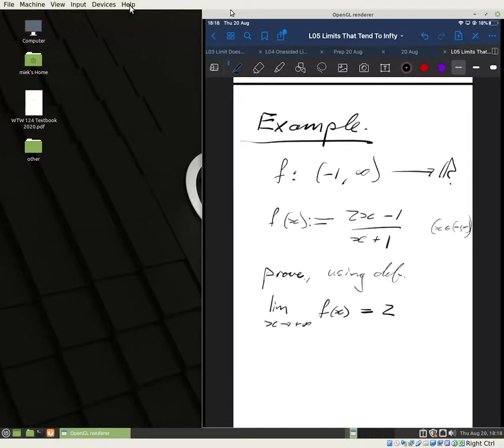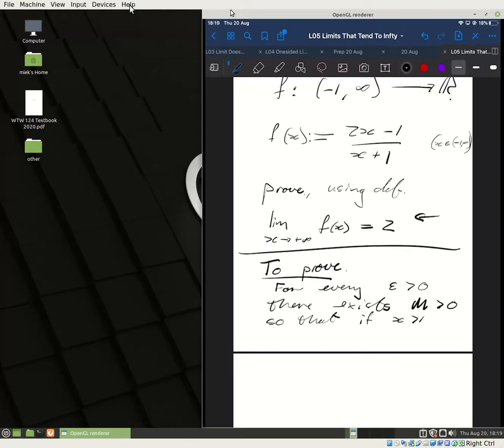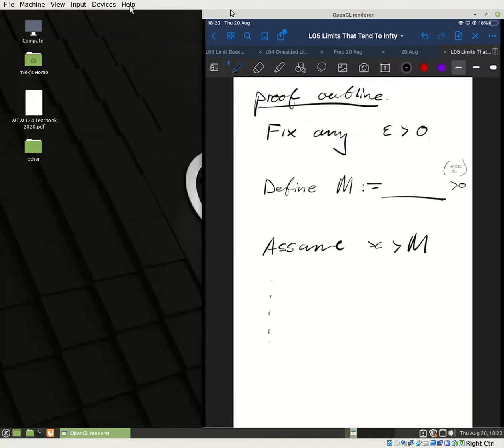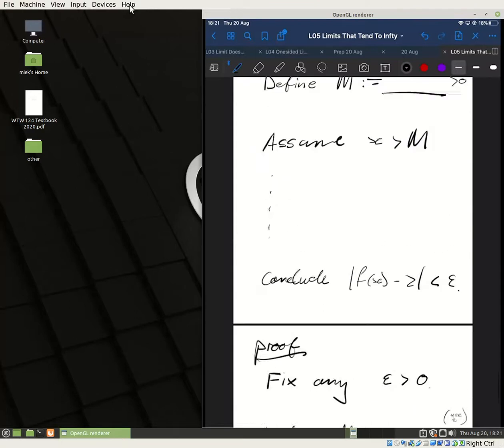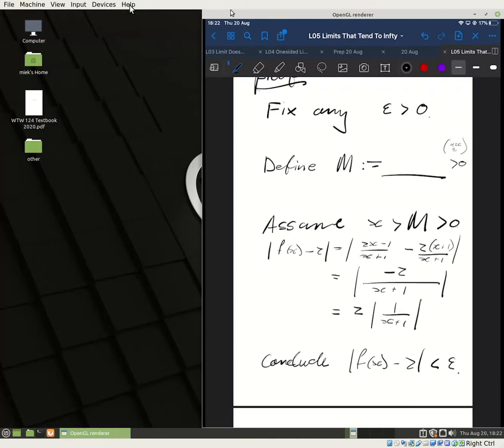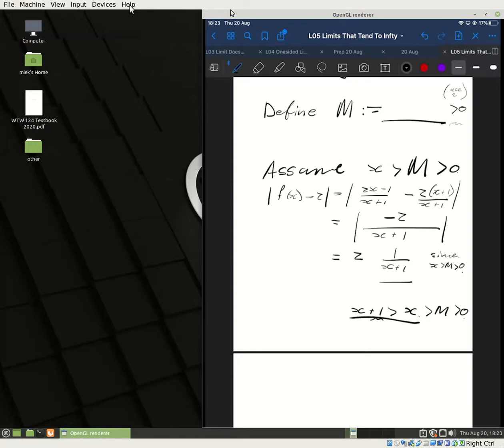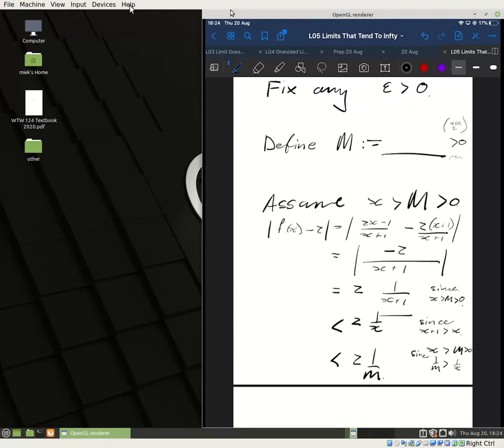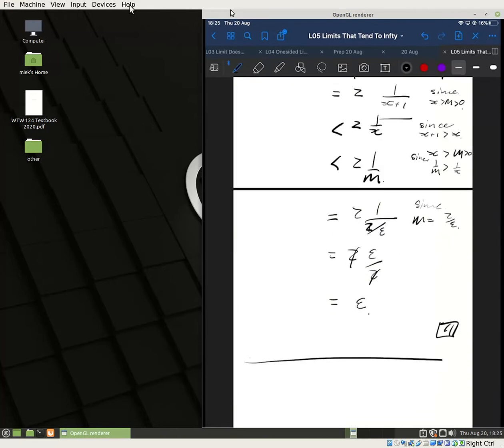Chap 3-5-4 example finite limits at infinity